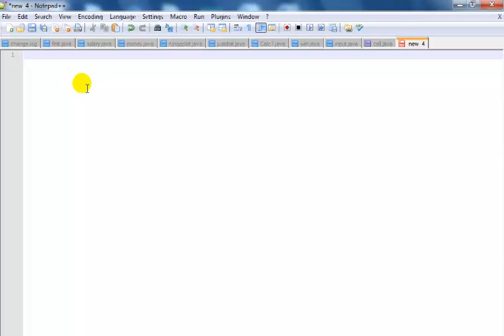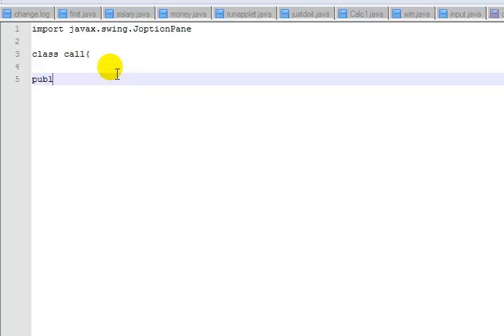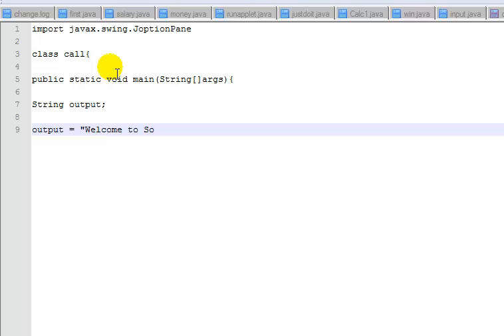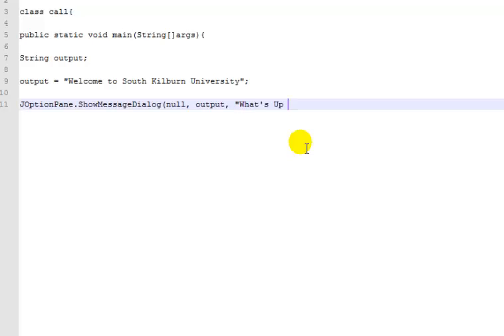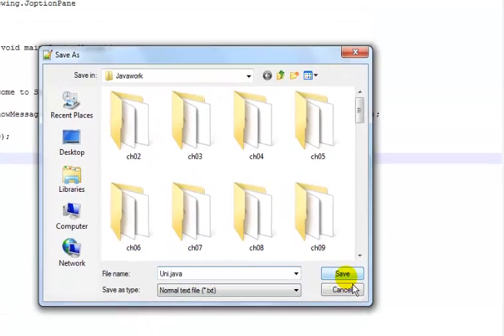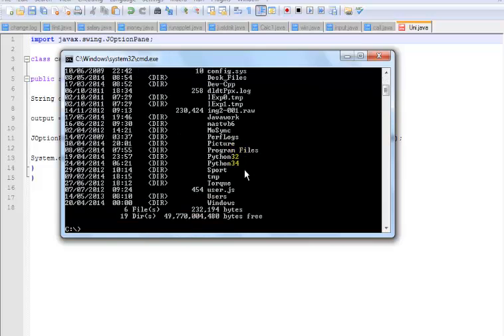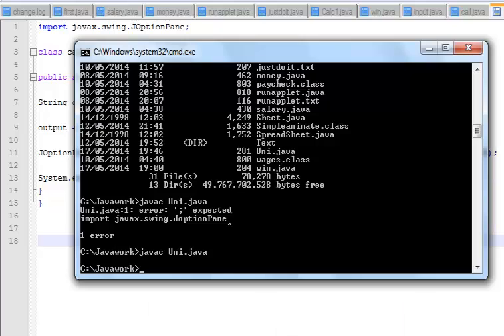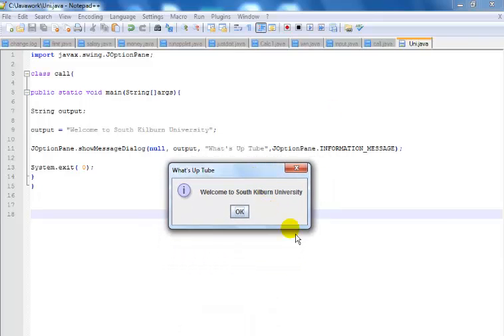Java GUI Tutorial of Message Box